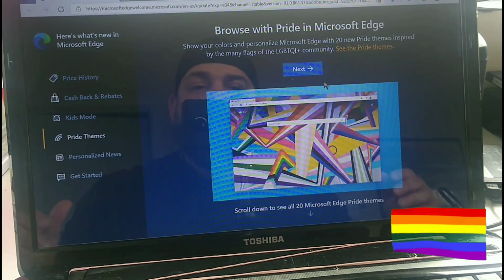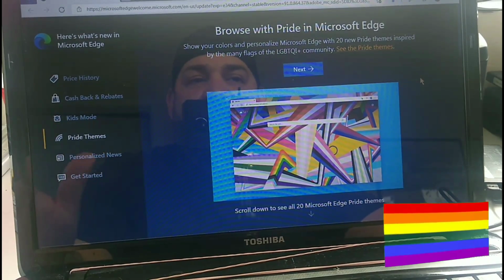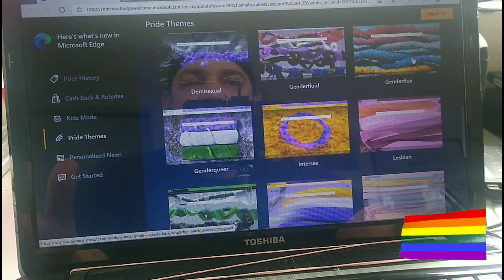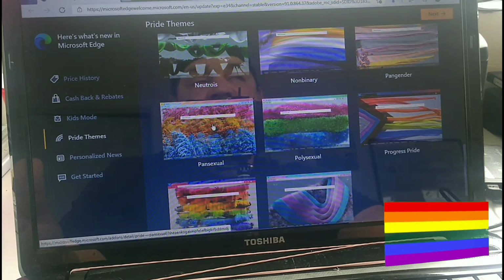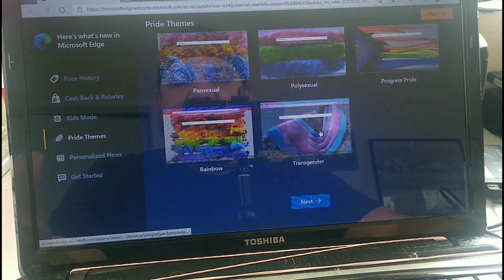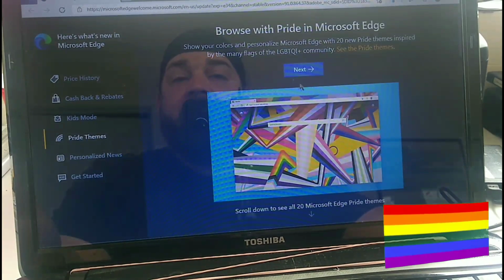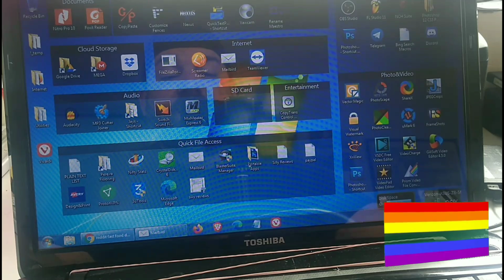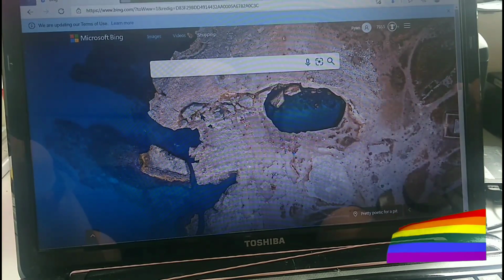🏳️‍🌈 YOU Might Be A BIGOT If You Don't Use THIS BROWSER! - Why Microsoft Edge is better than Chrome!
Edge Pride Themes are all you need. If you're looking for the best browser to use in 2021, the Microsoft Edge browser may have finally taken the lead!

BTC Address: 327KAFAPGRH6B9PYXDXP5M8JCE2CGWYDCP

For decades, google searches flow in asking for a Google Chrome alternative and a Firefox alternative. I will show you in this video why I believe the Microsoft Edge Browser has finally taken the lead as the best browser available. This one feature, which I found during Pride Month, June 2021, has firmly planted Edge in the lead as the best browser on the internet. There's nothing more important than having a LGBTQIA+ theme for your browser. Forget about ad blocking. Forget about page rendering. Forget about memory usage. Browsing is all about flags and rainbows, baby!